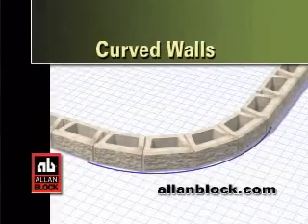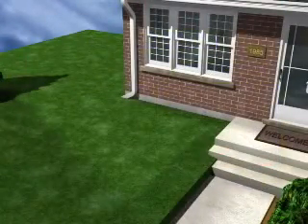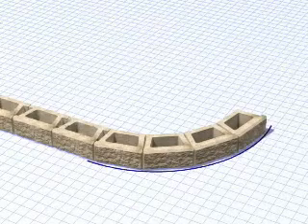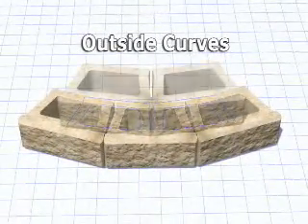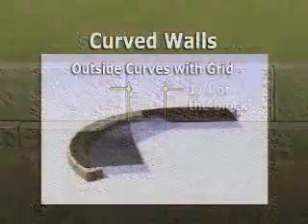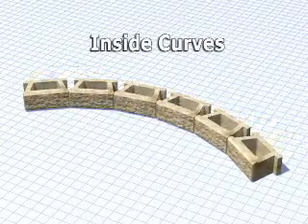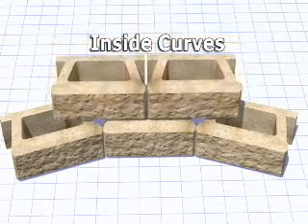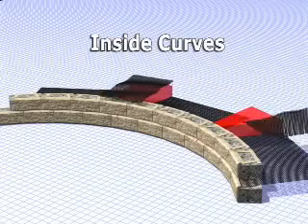How to Build Retaining Wall with Curves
Building curved and serpentine retaining walls is simple.  In this video we will cover how to build with simple outside curves, outside curves with a tight radius, and outside curves with added strength. Curved retaining walls accent any landscape and are easy to build. We will show you how to build inside curves and inside curves with a tight radius and inside curves with reinforcement grid.  This step by step video will show you everything you need to know to build retaining walls with curves or serpentines.